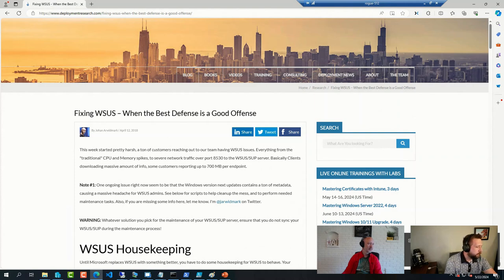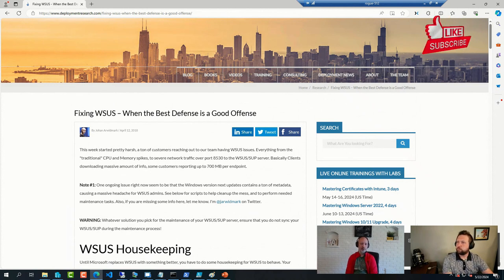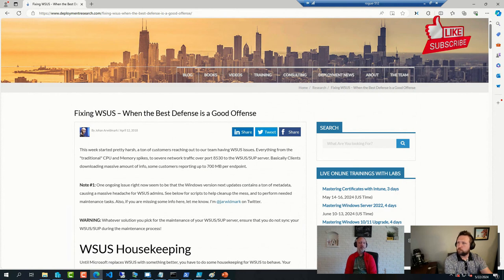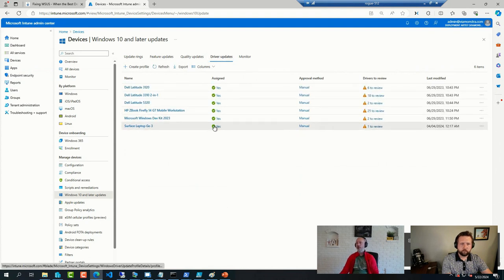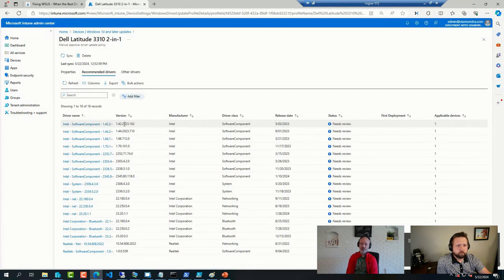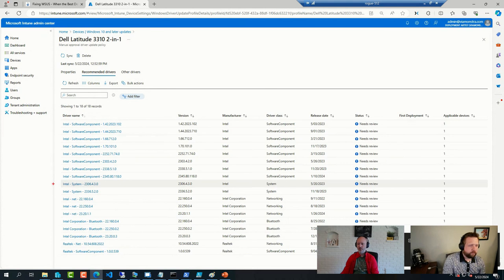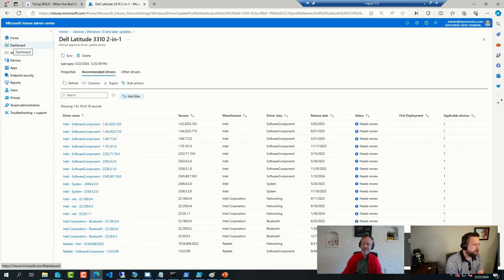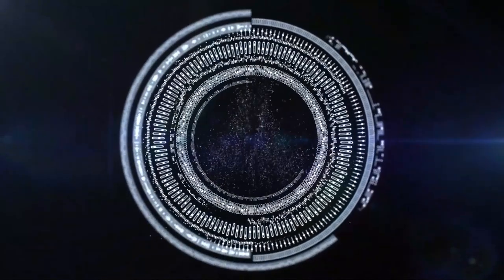OH CLIPS: Using WUFB drivers and firmware tool or another solution?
⚡A viewer inquired about using the WUfB drivers and firmware tool, as opposed to any other solution 💻 Catch a sneak peek of our May 22 ViaMonstra Office Hours session! 👨‍💻